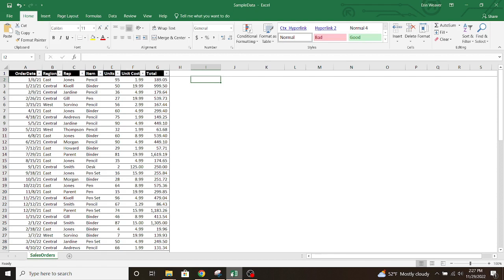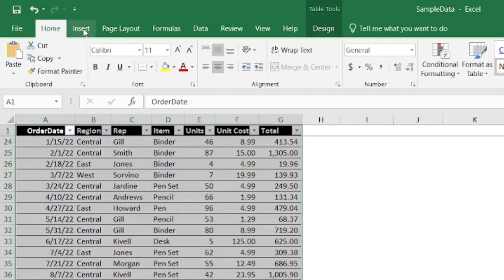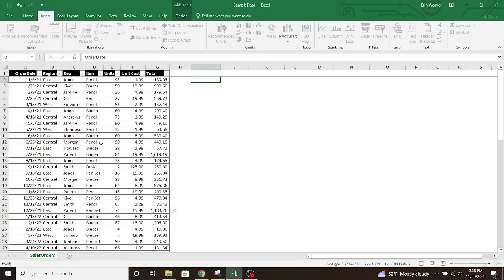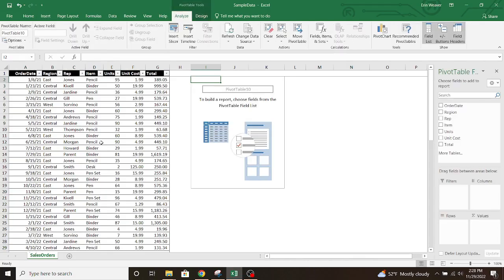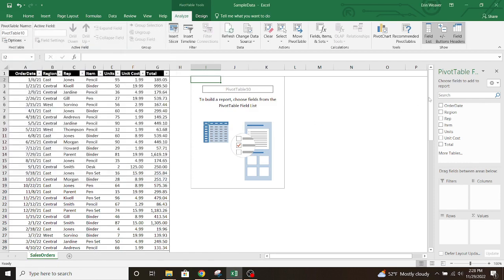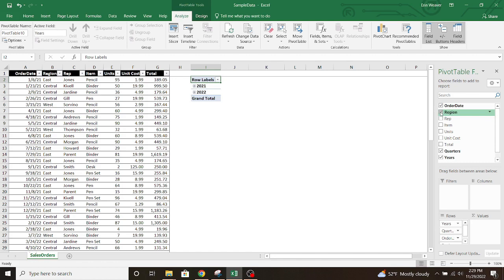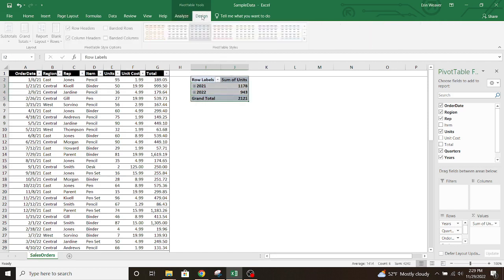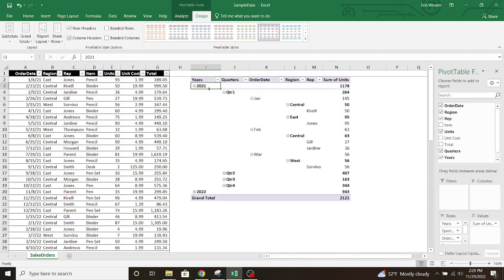Tech Tips | Pivot Tables in Excel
Erin will show you how to summarize large amounts of data through the use of Pivot tables.

Music "Inspiring Heights" is licensed through MusicVine.